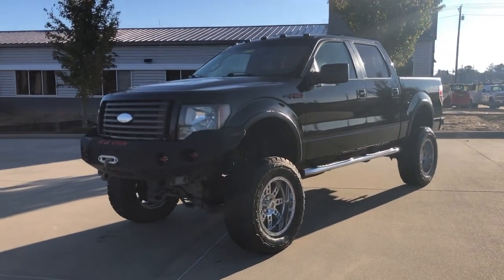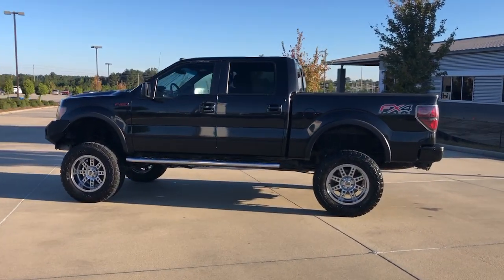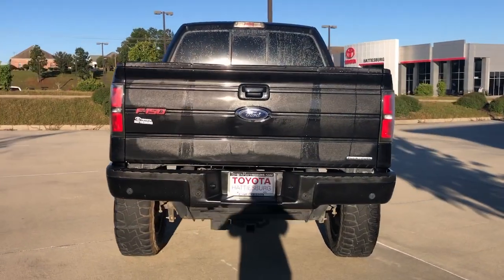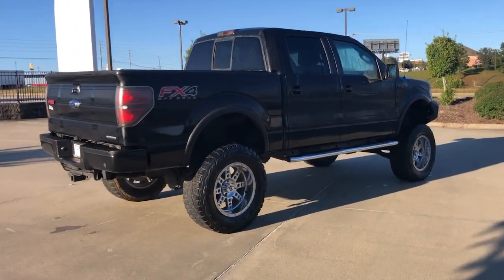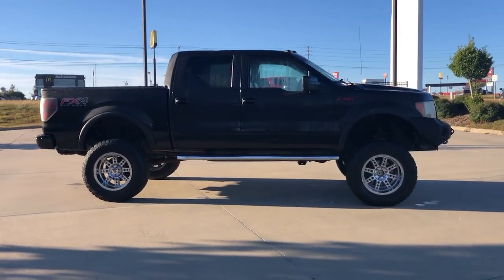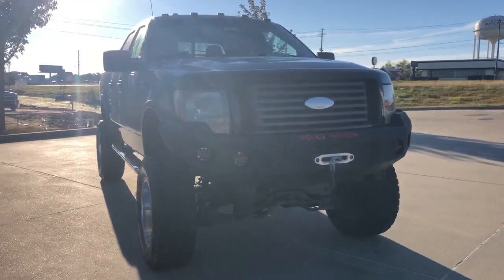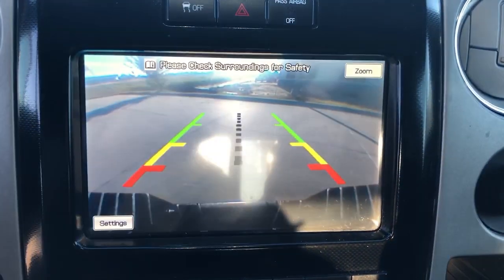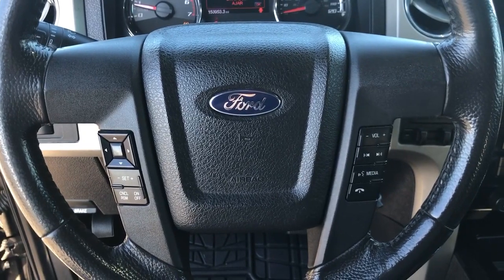2012 Ford F-150 Hattiesburg, Lumberton, Sumrall, Ellisville, Wiggins, MS 40733B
BLACK Used 2012 Ford F-150 available in Hattiesburg, Mississippi at Toyota of Hattiesburg. Servicing the Lumberton, Sumrall, Ellisville, Wiggins, MS area.